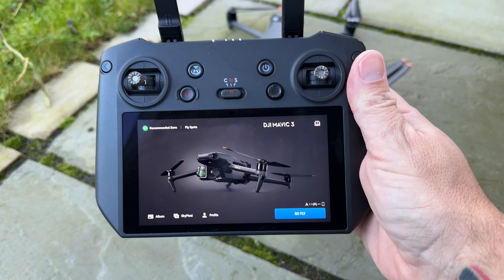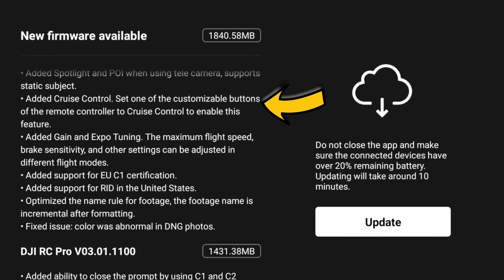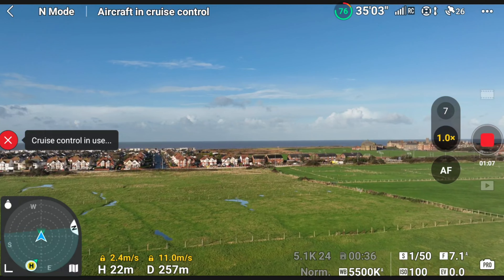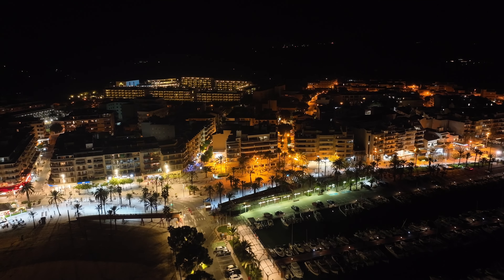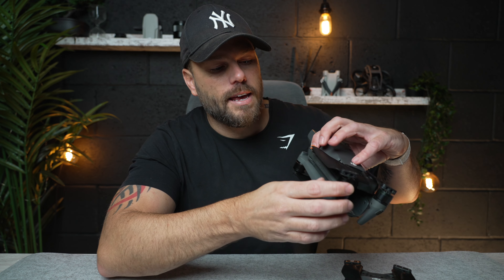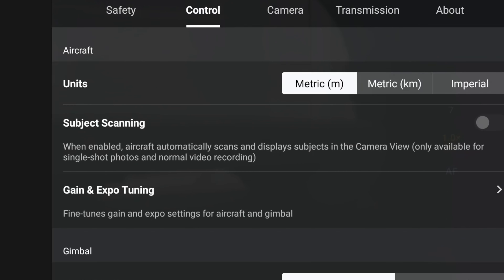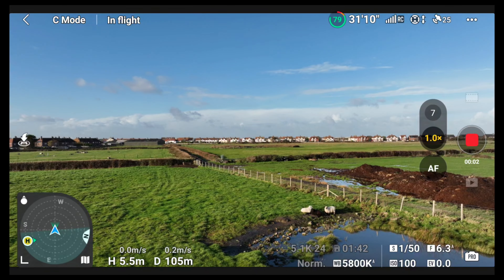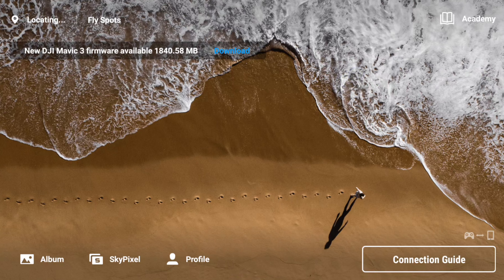DJI Mavic 3 HUGE FIRMWARE UPDATE V01.00.0900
The DJI Mavic 3 has had a huge firmware update which brings Cruise Control, Night Video, Gain control and more !

📸  ND FILTERS
Mini 3 Pro Freewell All day ND Filters

🔥Camera Equipment
Drone Car Charger
40w Anker Charger for drone